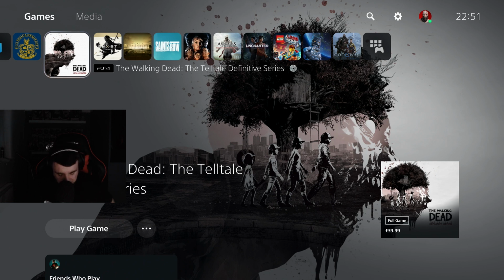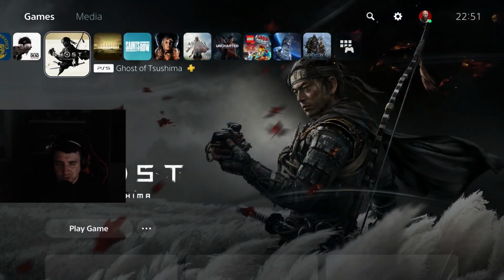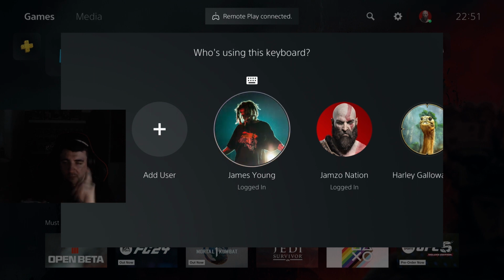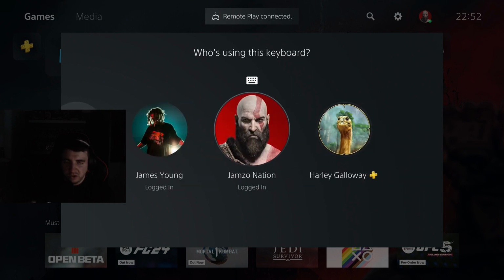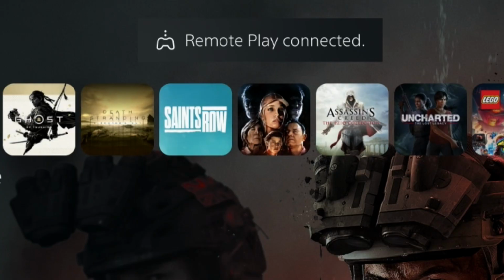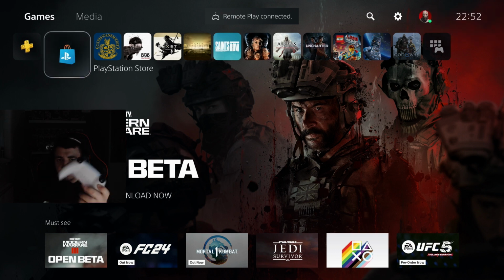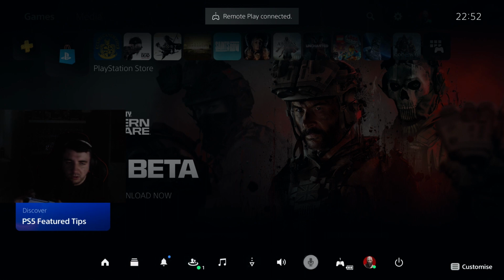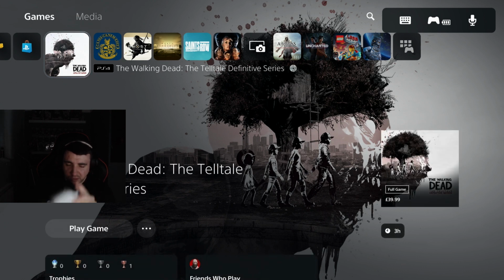How to Remove Remote Play Connected Message 2023 PlayStation 5 FIX!!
There was an update that Sony release patching the Remote Play message, so you cannot change the language from the settings which removed it.
Follow this Guide and it will help you fix this issue.

Join Sneak and Receive 5 SACHETS for FREE!!, worth £10 or $10. You Buy the Shaker and Get 5 Flavours with this Promo Limited Time